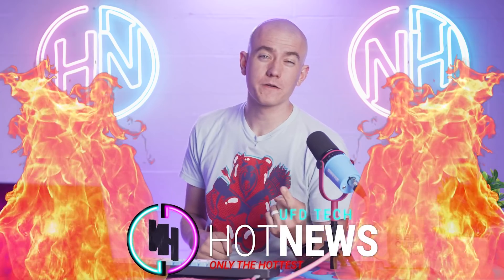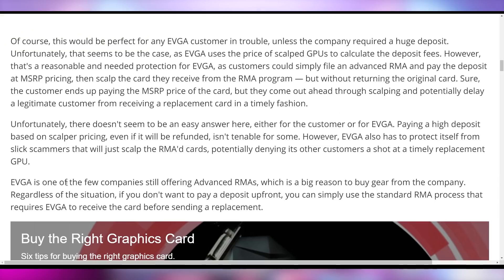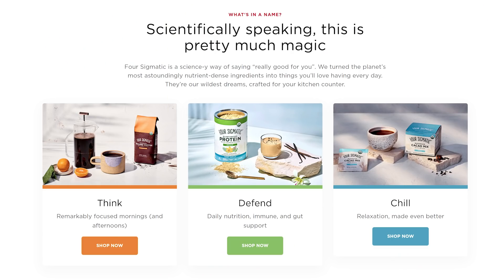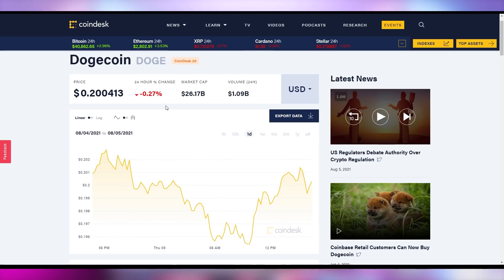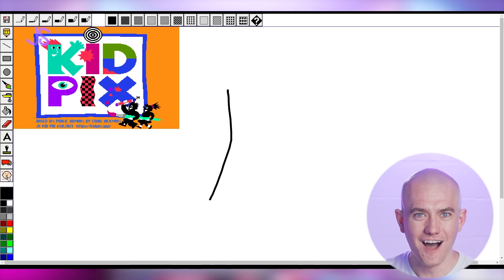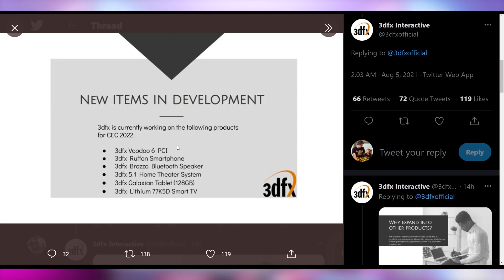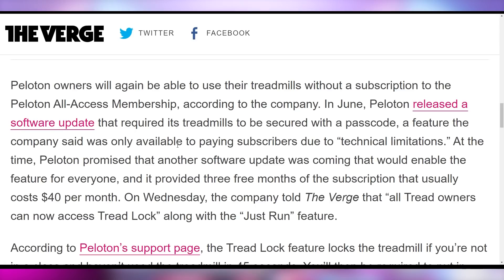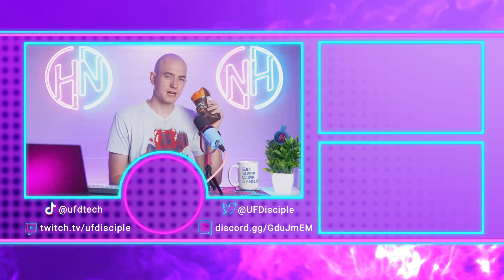Pay Double for Your Broken GPU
Sources & Timestamps!
0:00 - Intro
00:28 - EVGA Charging Extra for RMAs
02:43 - Sponsor: Four Sigmatic
04:11 - AMD’s APUs
04:30 - Cryptostonks
05:15 - Firefox Losing Tons of People
05:55 - KidPix
06:38 - 3DFX
08:27 - Back 4 Blood Early Access
09:12 - Use Peloton’s Treadmill Again
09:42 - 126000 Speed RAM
10:07 - 12th Gen Consumes All The Power

Presenter: Brett Sticklemonster
Videographer: Brett Sticklemonster
Editor: Catlin Stevenson
Thumbnail Designer: Reece Hill